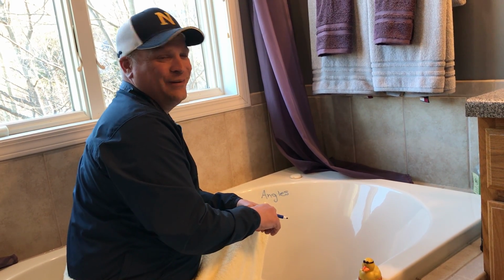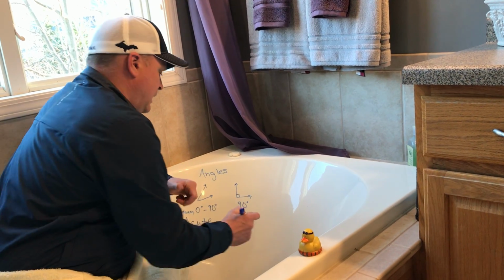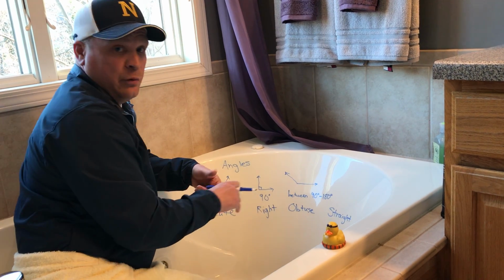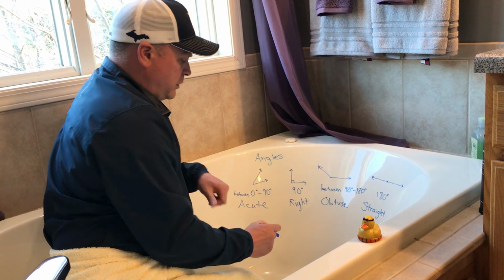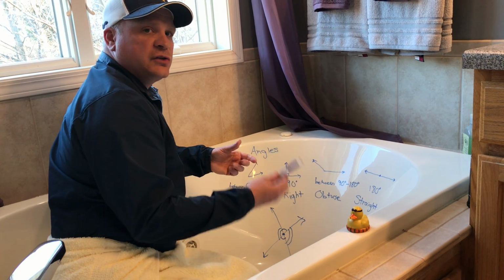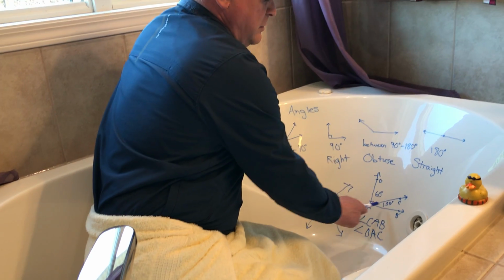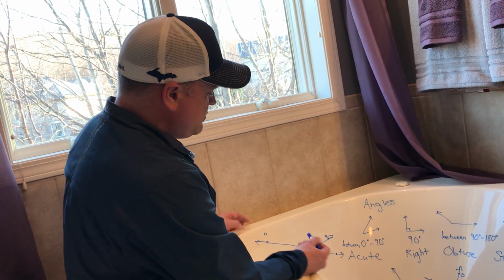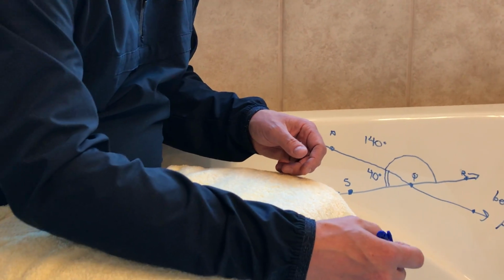Bath Math-Angles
During the Covid-19 quarantine I had to be creative with my math lessons.  I used different areas of my bathrooms as whiteboards.  This video shows students the different types of angles and how to classify them.